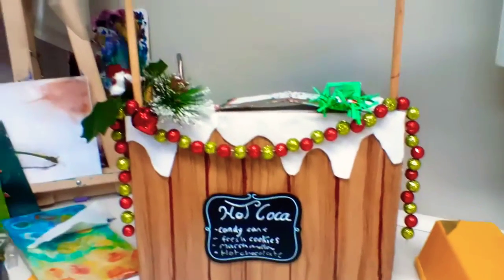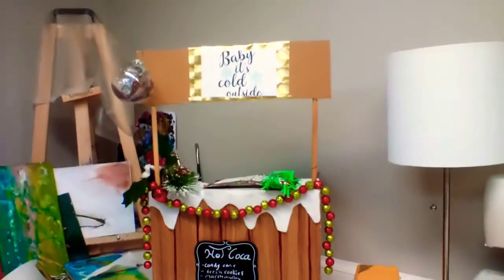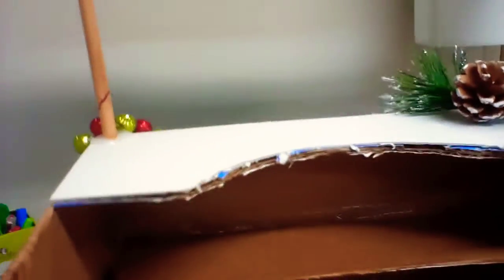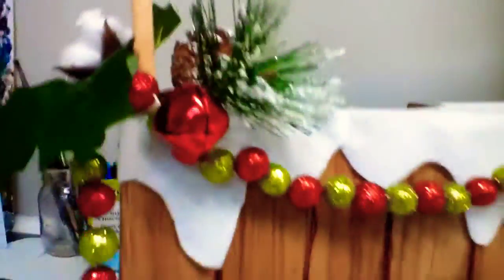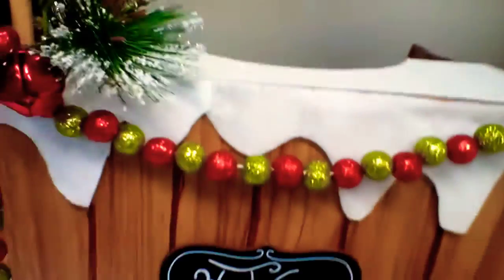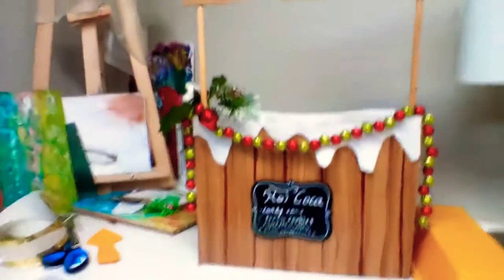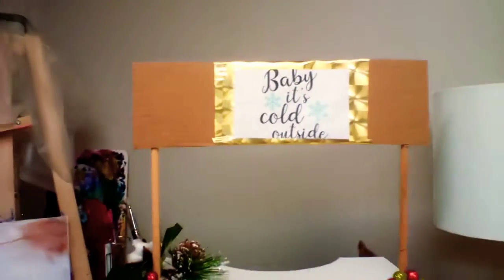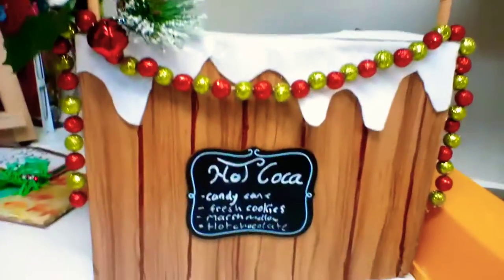DIY at doll not cocoa stand!!!!😄 Lily crafts ❤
I love's making this and hope I have inspired some of

Here is where I got the "baby it's cold outside"
Google!